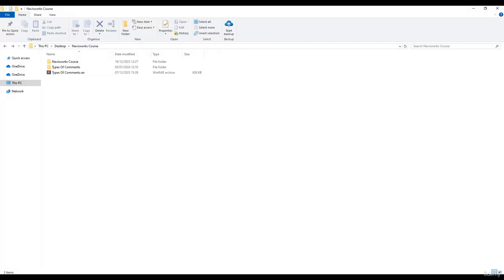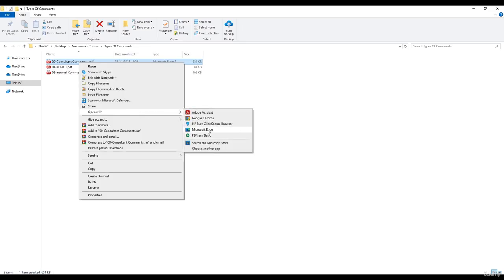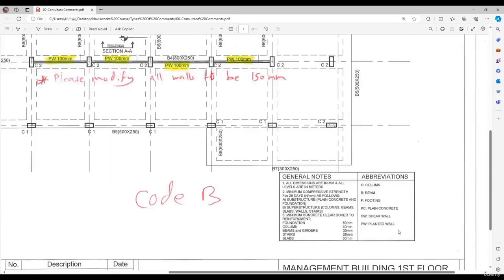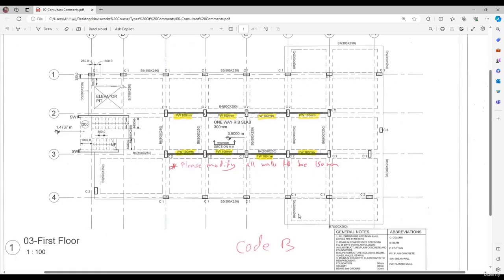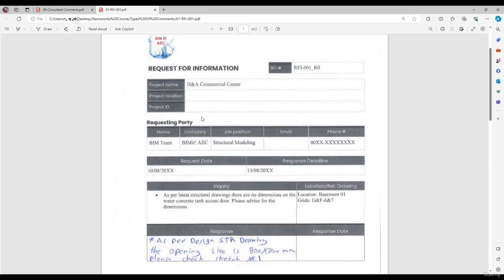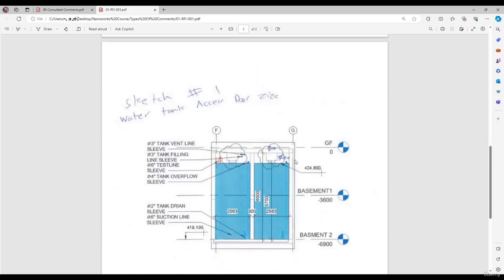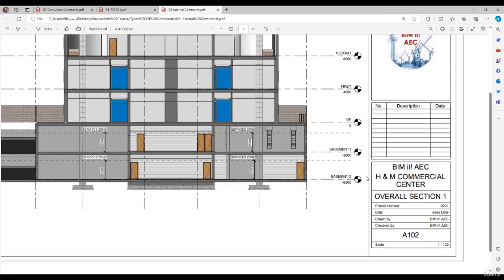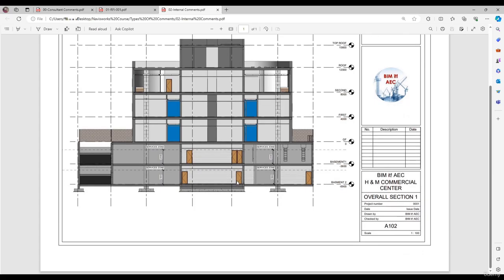8 Internal Comments, Consultant Comments and RFIs